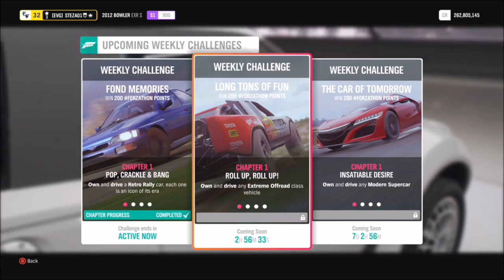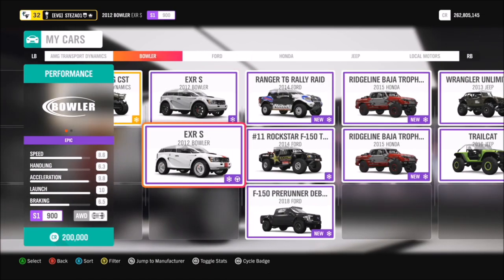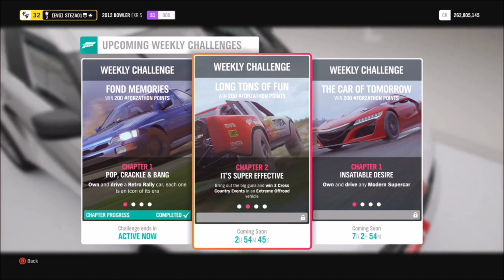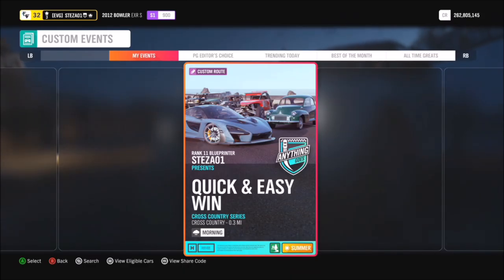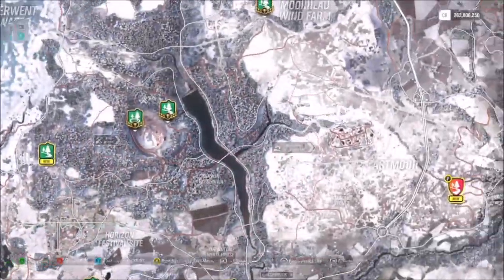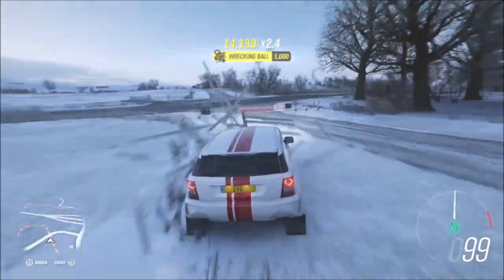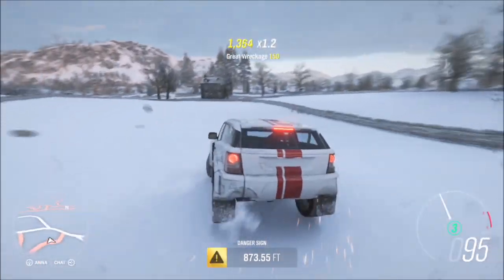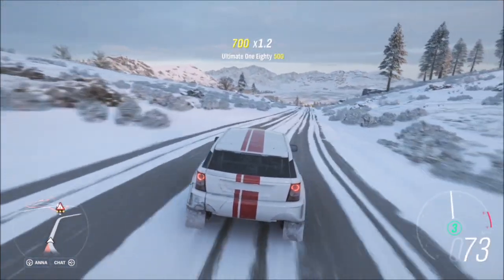Forza Horizon 4 - Forzathon Guide 'Long Tons Of Fun' - Extreme Offroad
This weeks Forzathon wants you to use an extreme offroad vehicle to win 3 cross country races, get 20 wreckage skills and get 9 stars on danger signs.